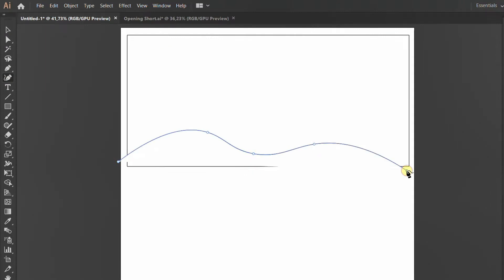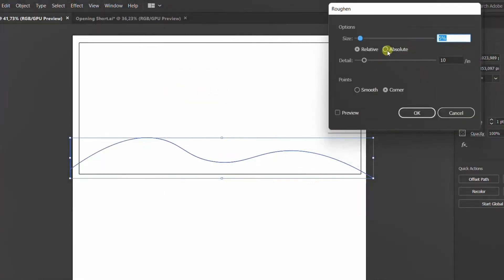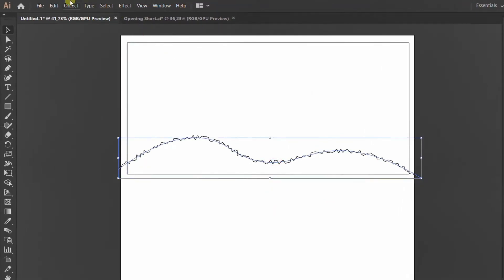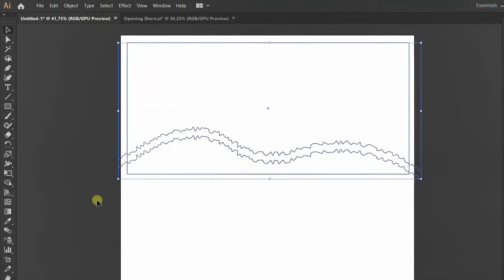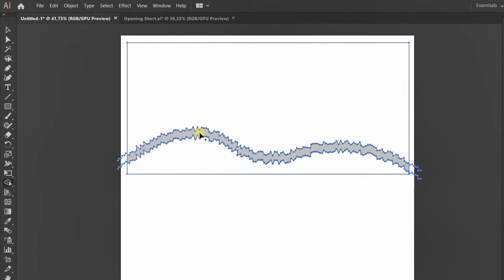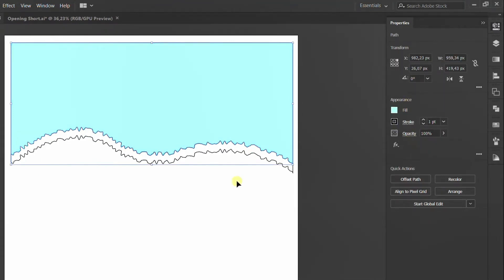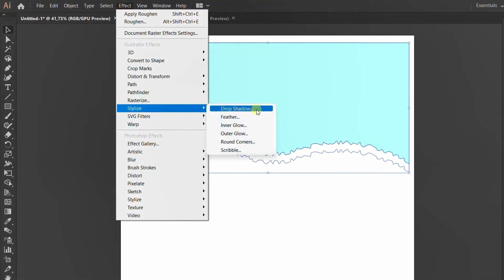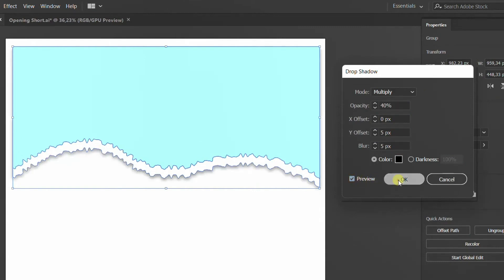How to Make Ripped Paper Effect in Illustrator | Adobe Illustrator Tutorial 2025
In this video, "How to Make Ripped Paper Effect in Illustrator," we’ll take you through a creative step-by-step tutorial on how to achieve a realistic ripped paper look using Adobe Illustrator. This effect is perfect for adding texture and depth to your designs, whether for digital artwork, posters, or branding materials. We’ll cover essential tools and techniques, including the use of the Pen Tool, Clipping Masks, and various brushes to create jagged edges that mimic torn paper. You’ll also learn how to apply gradients and shadows to enhance the effect further. Whether you’re a beginner or an experienced designer, this tutorial will inspire you to experiment with new styles and elevate your graphic design projects. Grab your stylus and let’s get started on creating stunning ripped paper effects!

Timestamps

Intro – 00;00 – 00:09
Making Ripped Paper Effect – 00:10 – 02:15